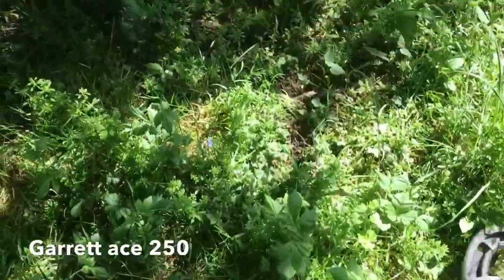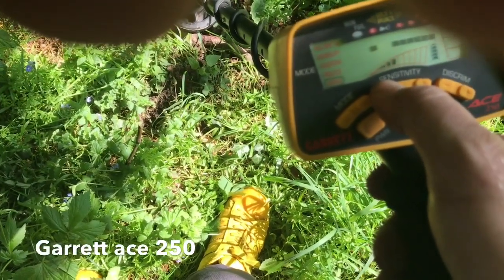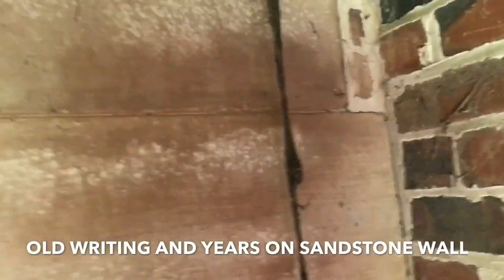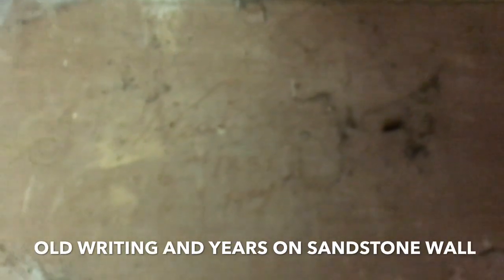Dog relics and sons prospecting old buildings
Dog relics prospecting old buildings